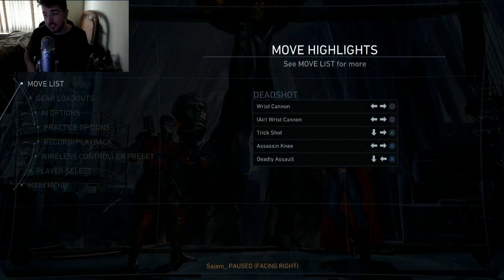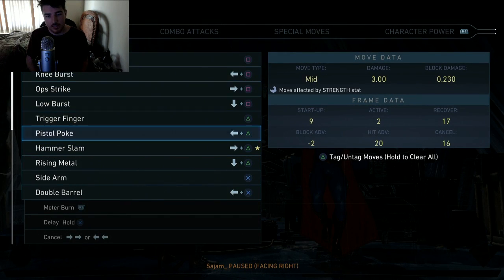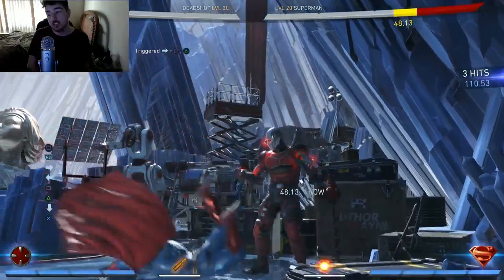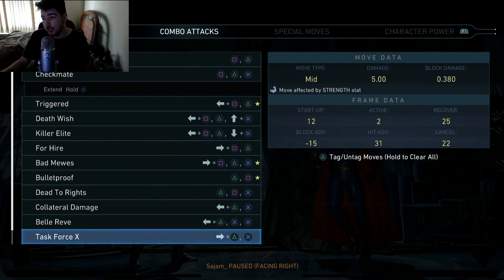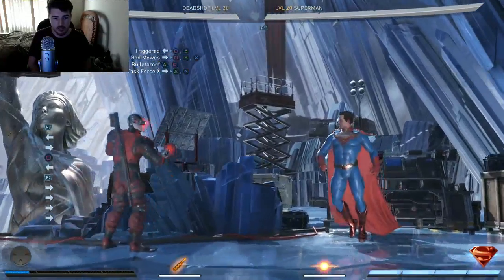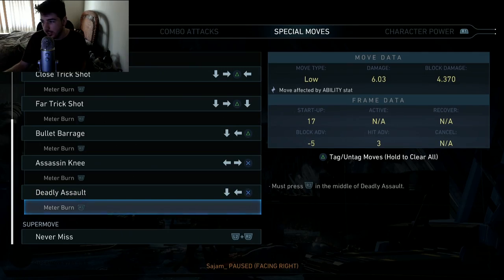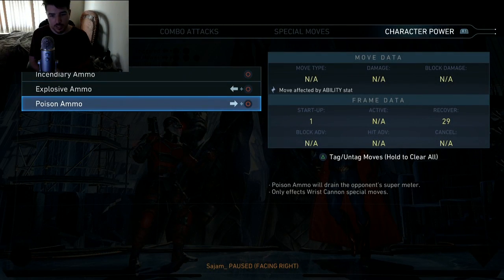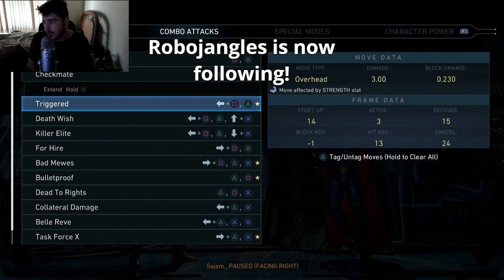Sajam's Injustice 2 Recipe: Deadshot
Teaching you guys how to approach learning the game, using Deadshot as an example!